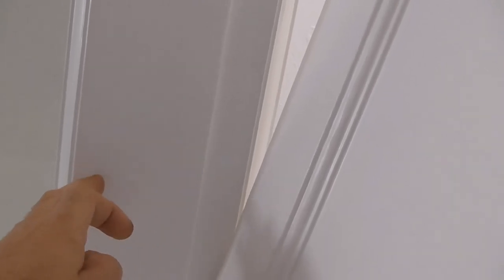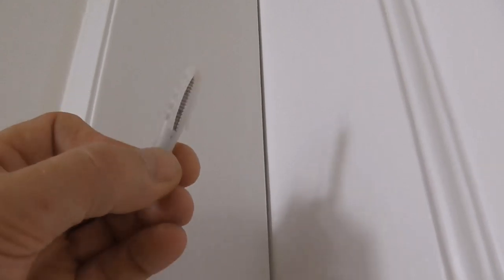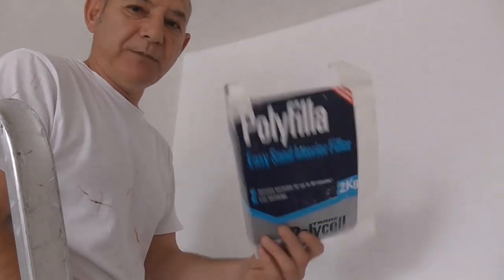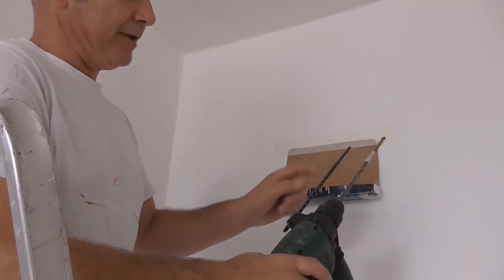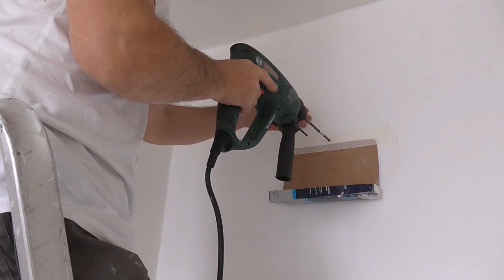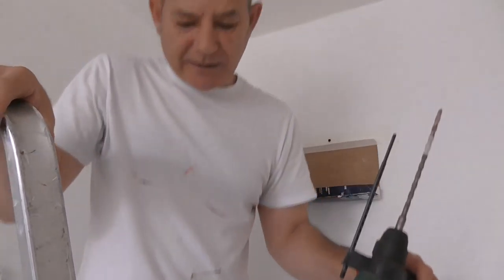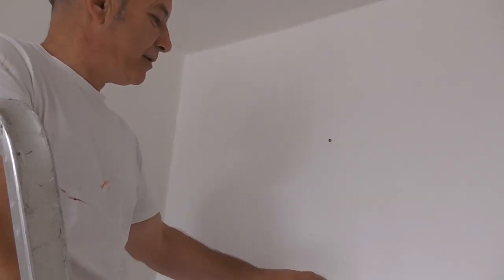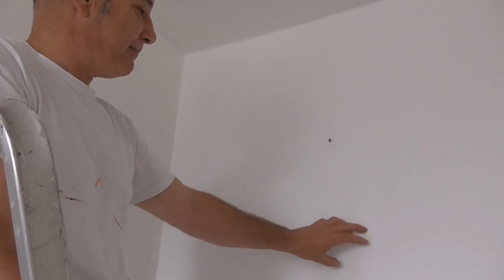Drilling And Fixing Into Hard Wall Brick And Old Plaster